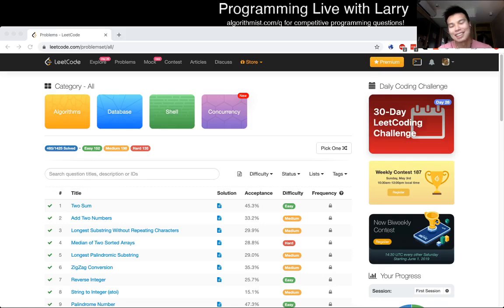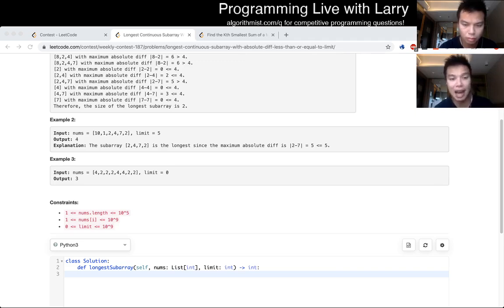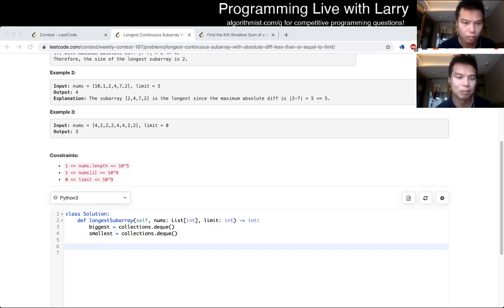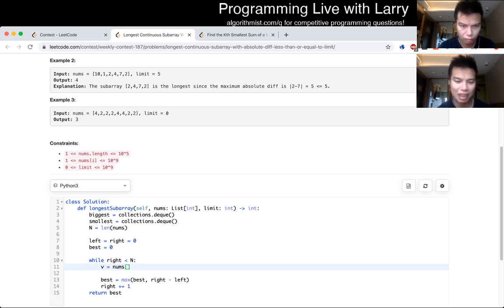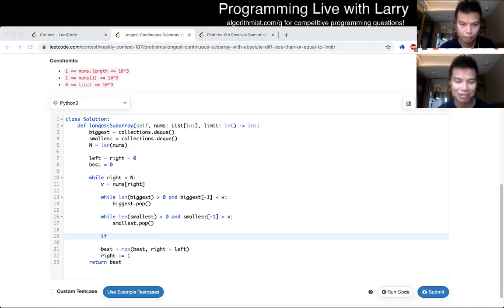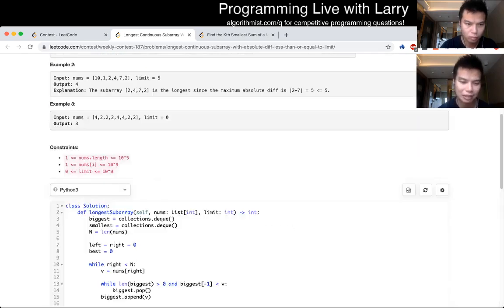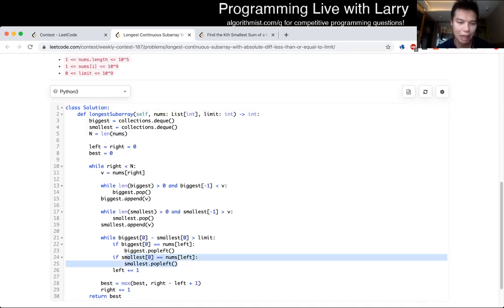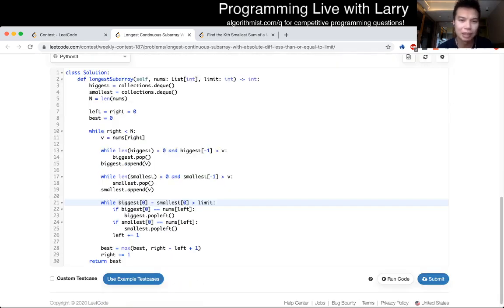1438. Longest Continuous Subarray With Absolute Diff Less Than or Equal to Limit (Leetcode Medium)